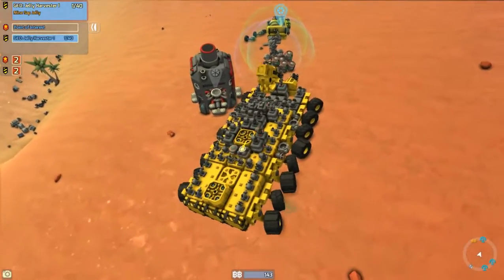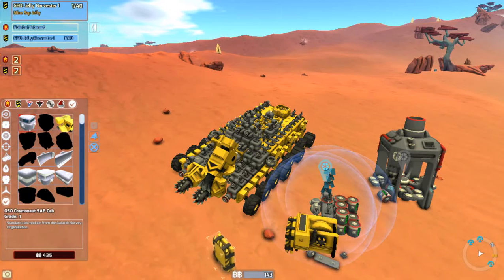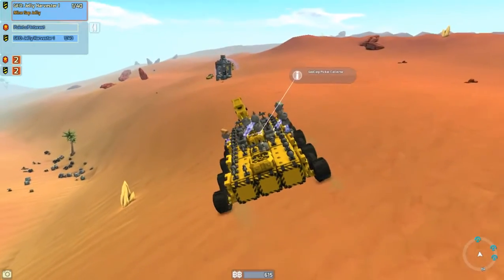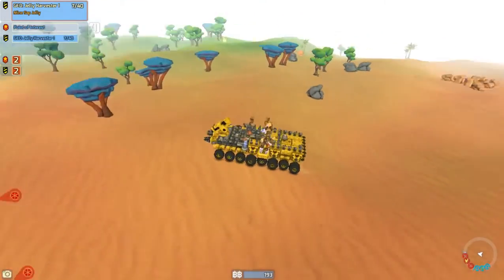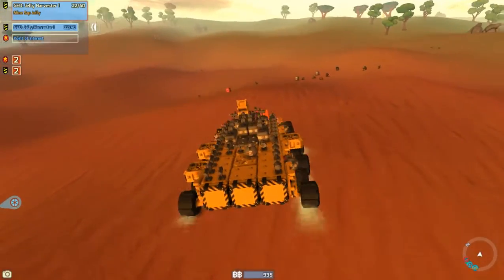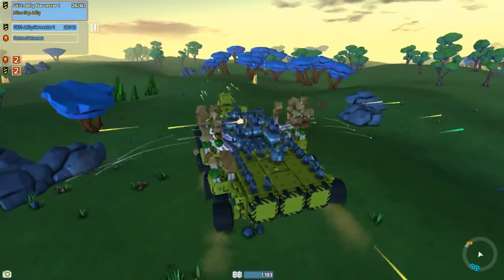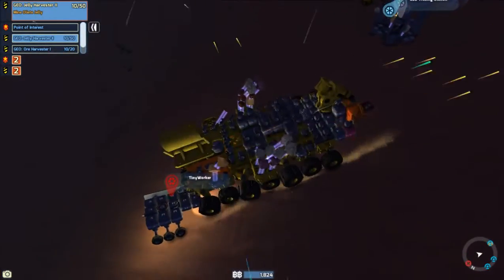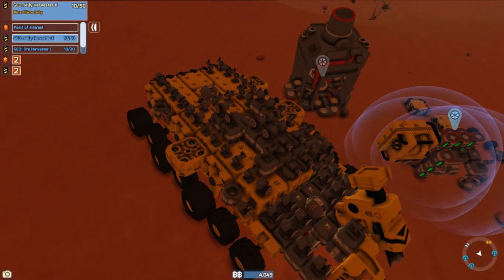Terra Tech - I need moar power! #6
Trying to solve my energy problems isn't easy. In TerraTech you design, construct and command a fleet of unique vehicles, as you battle your way to victory across the lawless frontiers of new alien worlds, in a quest for glory and profit. In the distant future, Earth's natural resources have been depleted, and as an off-world prospector it's your job to travel to alien planets and scour them for valuable materials. These can be refined and shipped back to Earth in return for cash, or crafted into new components to augment your fleet. The rarest resources unlock the best equipment, so expand your territory and capture enemy bases, to secure your position on each planet.